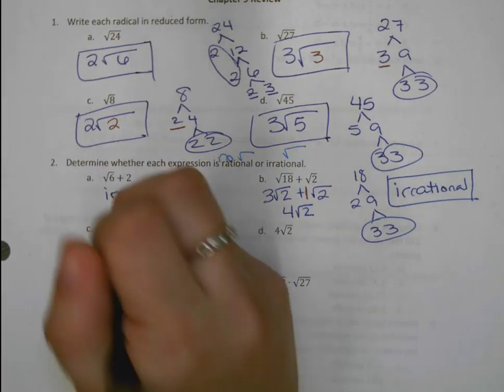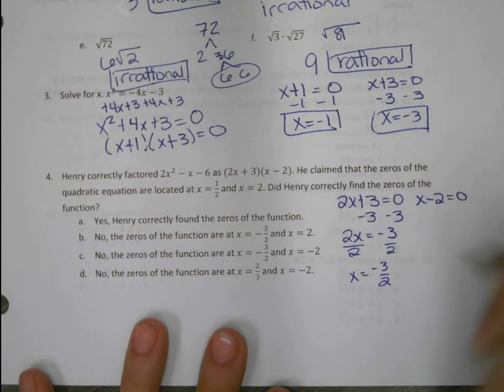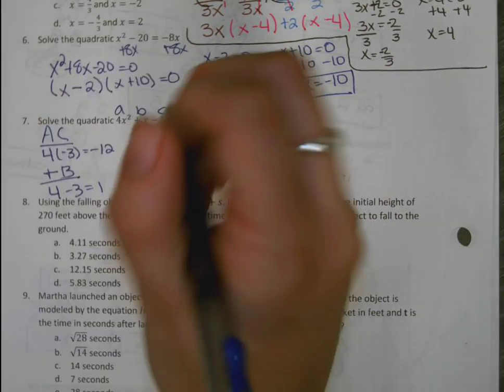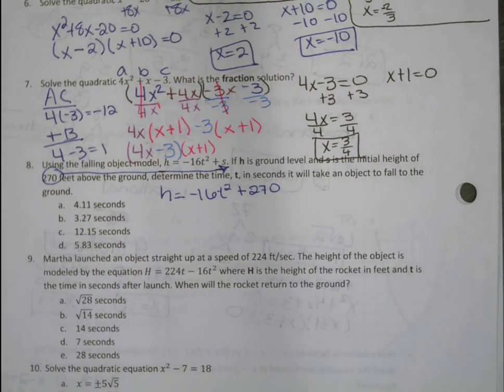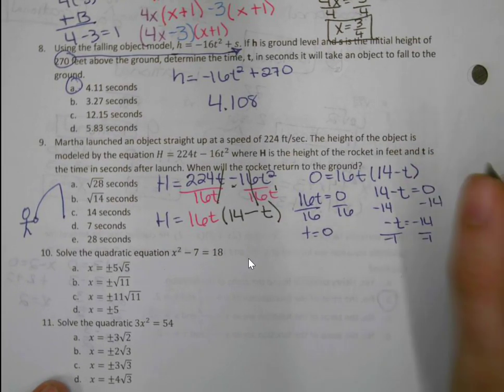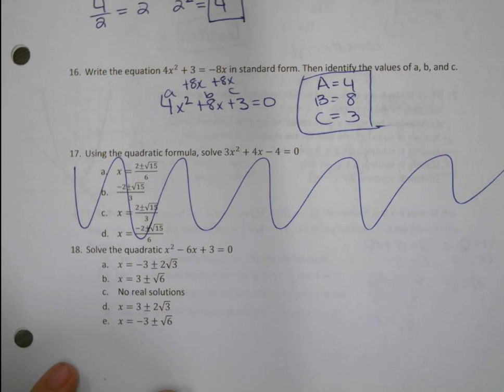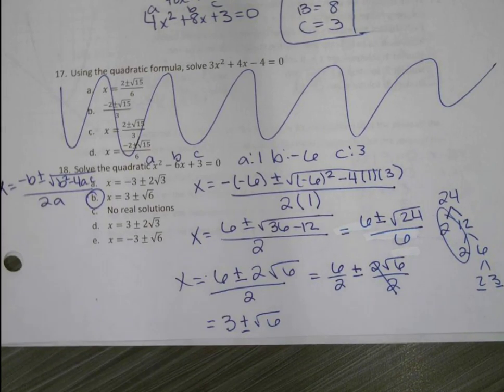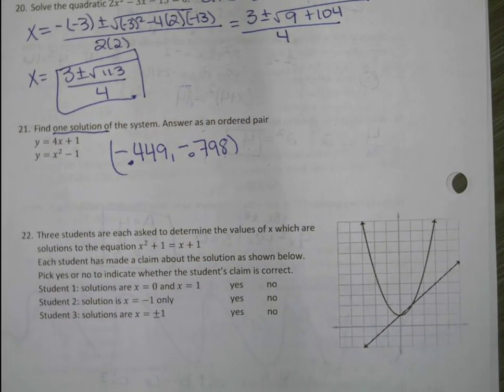Chapter 9 Review